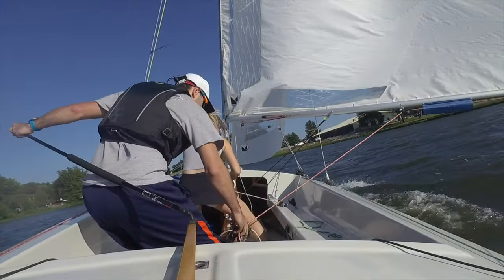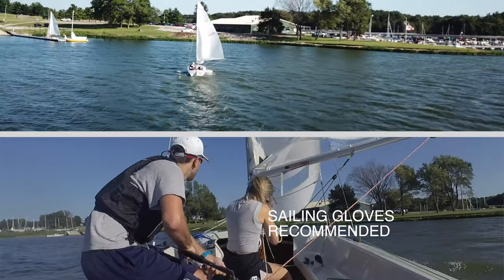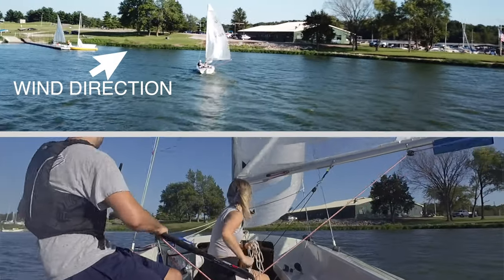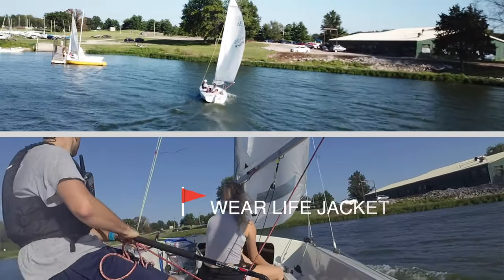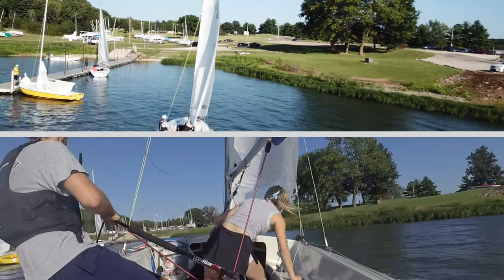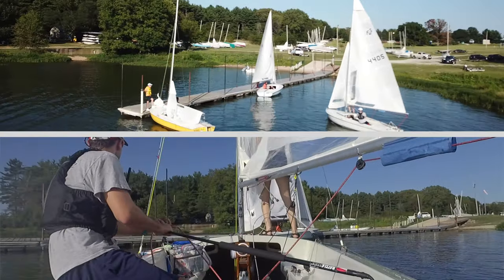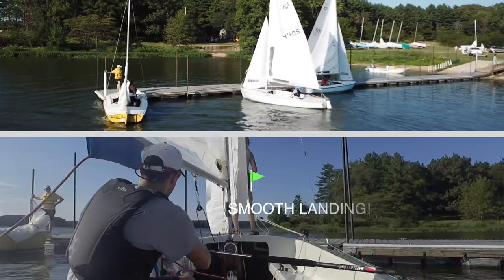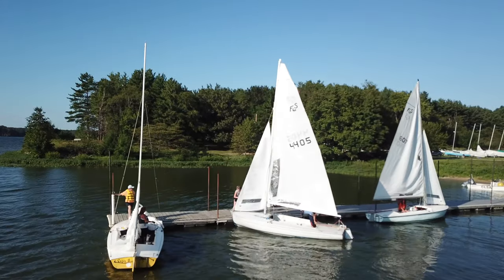Learn to Sail: Docking with Richard & Sarah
Welcome sailing friends!  In this short lesson video we're riding on board with Richard and Sarah who will dock at the Clinton Lake Sailing Association sailboat dock.